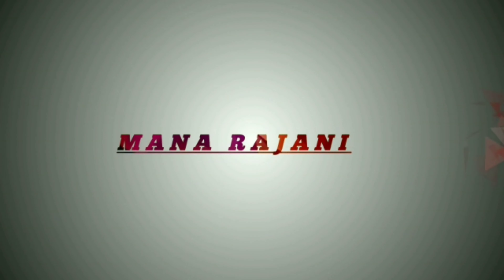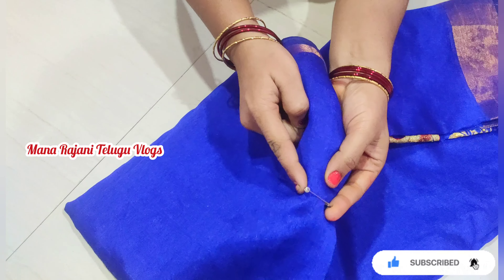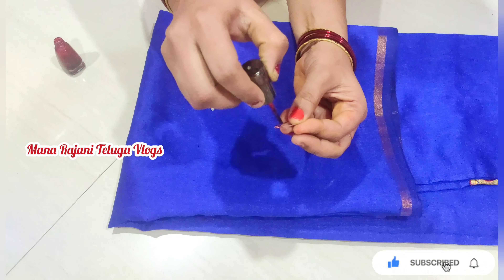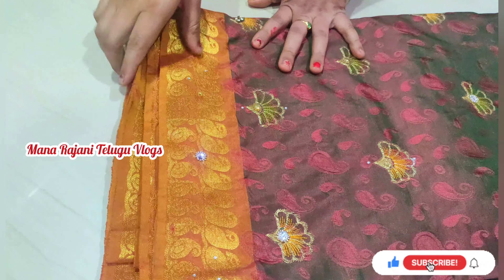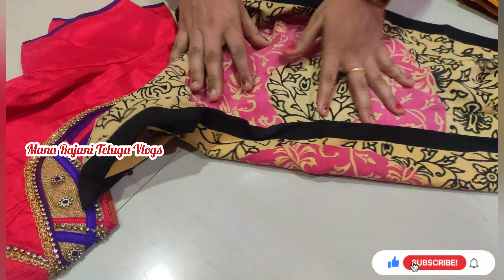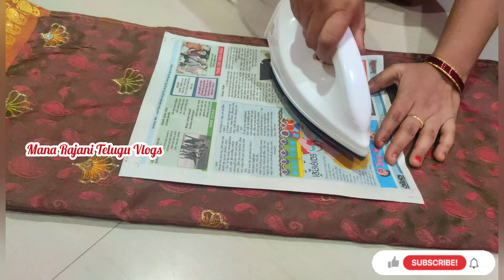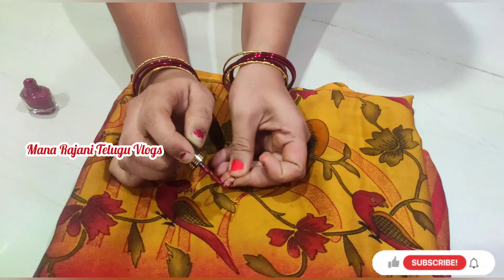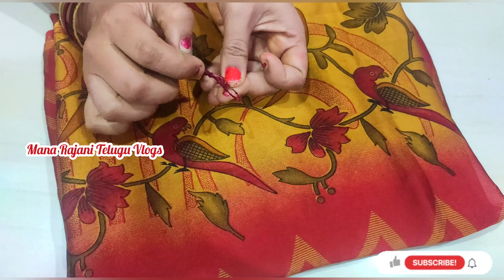చీర కట్టుకునే ప్రతీ ఒక్కరికీ ఉపయోగపడే కొన్ని TIPS AND TRICKs|saree hack